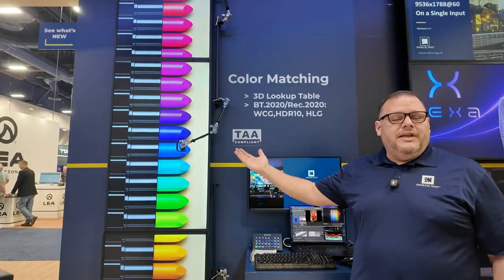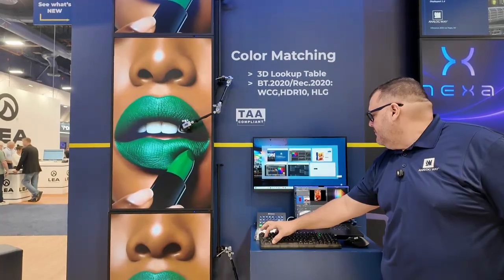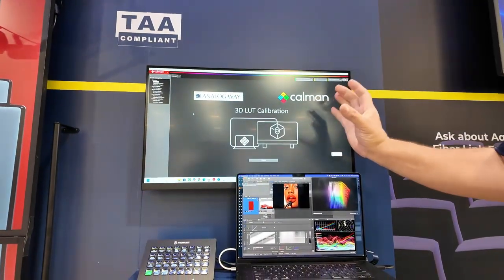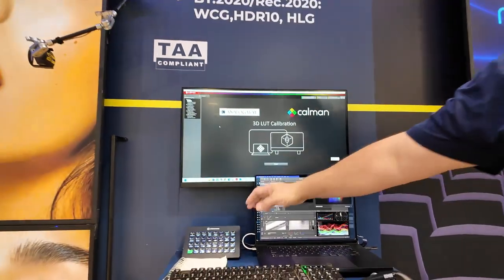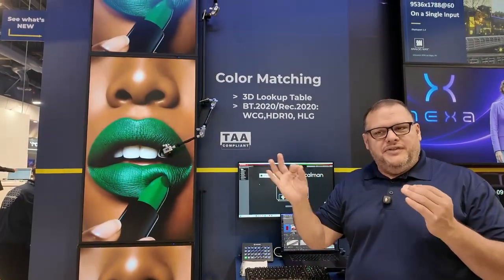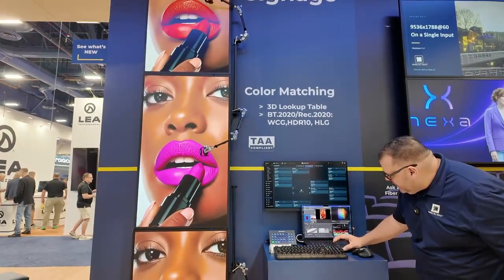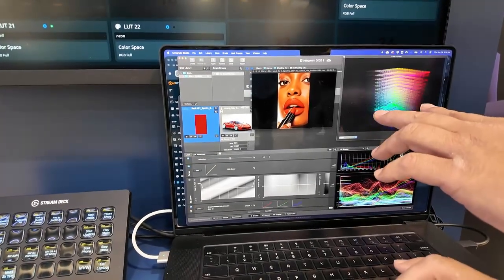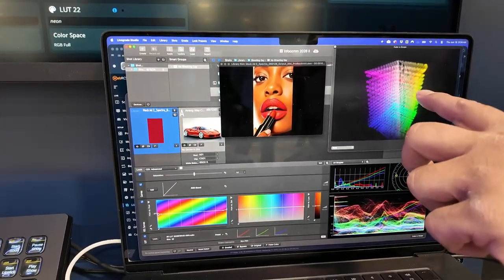Analog Way LUT Color Calibration | Las Vegas InfoComm 2026 | CSA Advisors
Recorded live at InfoComm 2026 in Las Vegas, this video showcases the latest color innovations in Analog Way's Aquilon presentation switchers - including the powerful 3D LUT feature for streamlined color calibration and perfect display color accuracy across LED walls, live events, and mission-critical installations.
In collaboration with CSA Advisors, Inc., see how Aquilon delivers precise color control alongside the flexibility and reliability integrators depend on - and how CSA Advisors supports you from design through deployment.
👉 Interested in specifying Analog Way for an upcoming project? Reach out to CSA Advisors, Inc. for trusted local support and expert insight.